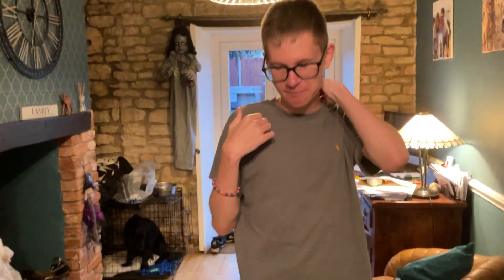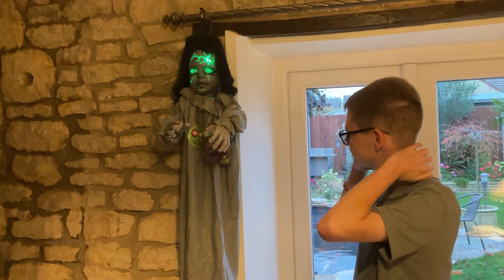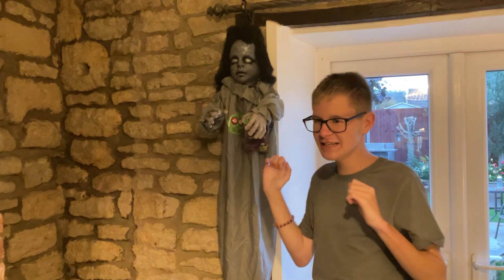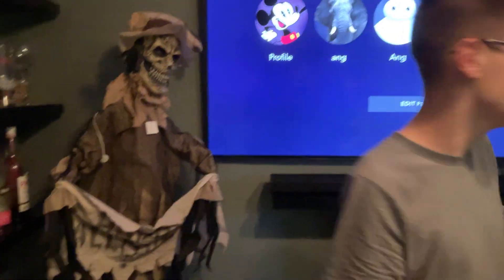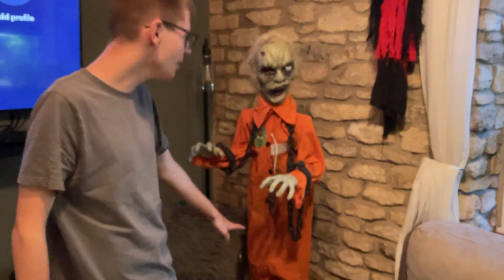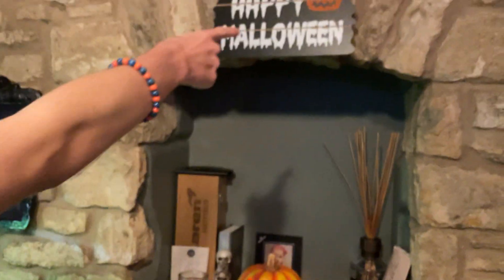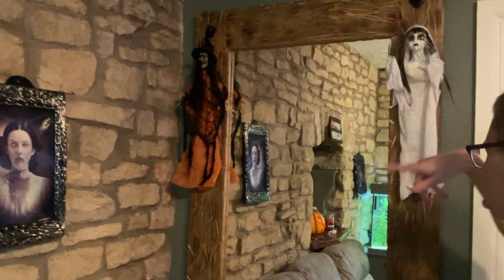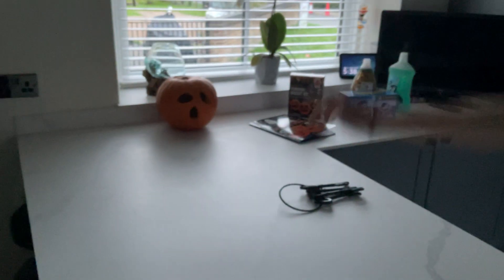Halloween display part 1👹